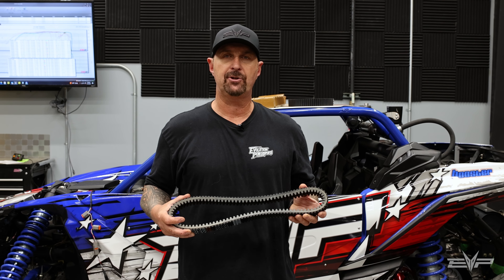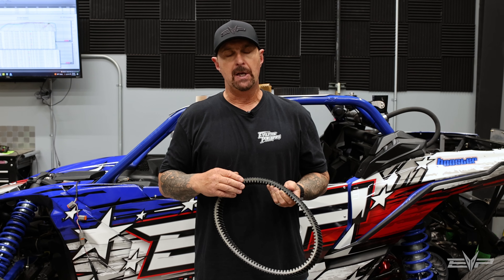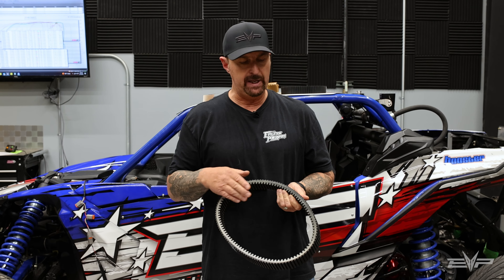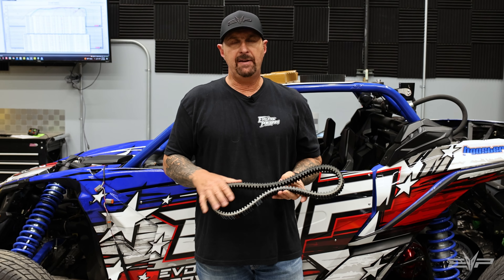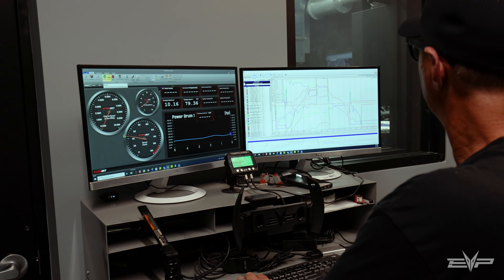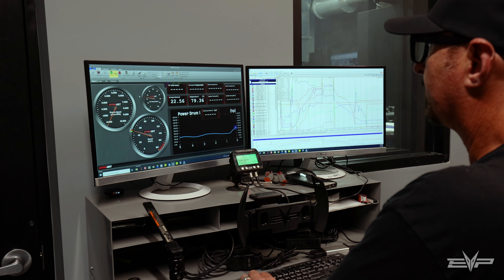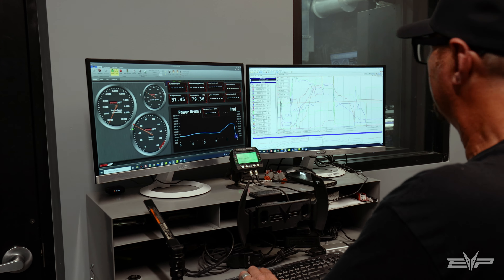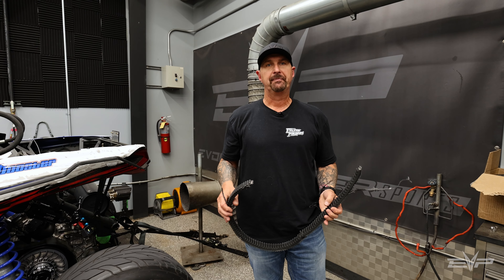HITTING THE DYNO WITH A "KNOCK-OFF" EVP BAD ASS BELT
It recently came to our attention that some outfits on Amazon, eBay and other online retailers are selling fake EVP Bad Ass Belts. They're even branding the packaging with the Evolution Powersports name and part number!

Well, of course we had to order one and put it to the test on the Dyno. The test subject was our 2021 Can-Am Maverick X3 Turbo RR pushing 350 WHP. We know (and have proven) that a legit EVP Bad Ass World's Best Belt is good for anywhere from 75-100 pulls (at minimum) for this horsepower level.
How many pulls do you think the counterfeit EVP World's Best made before failing? Let's just say the results are not surprising.

In all seriousness, knock-off products on Amazon and eBay are a huge problem and threat to the companies that do the actual research, development, testing, and manufacturing. This video is intended to bring awareness to that problem, as well as educate the EVP and SxS community that some "online deals" are going to cause you and your vehicle more pain in the long run.